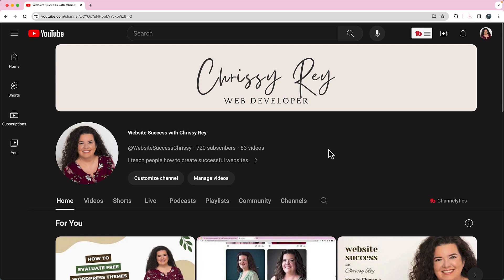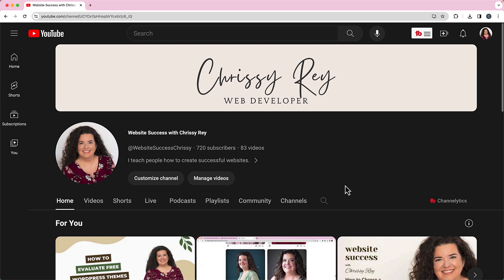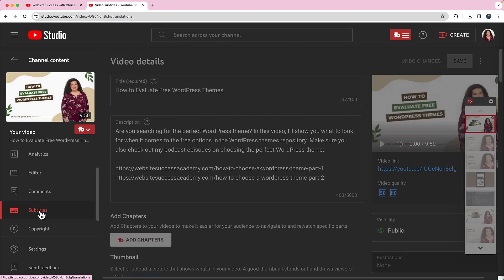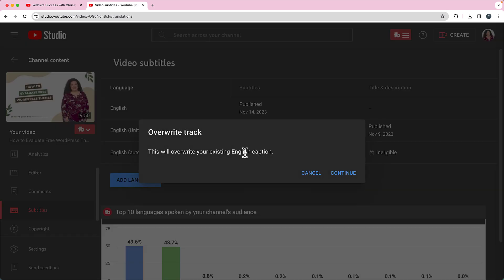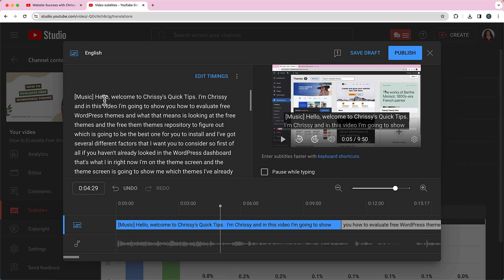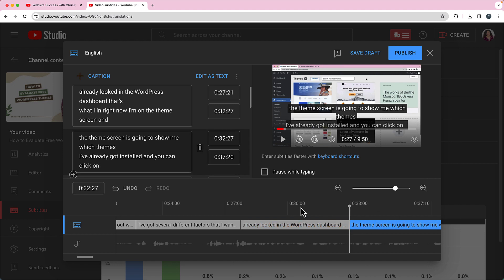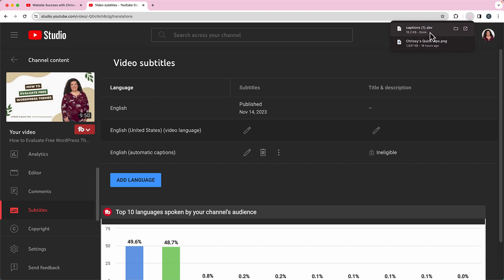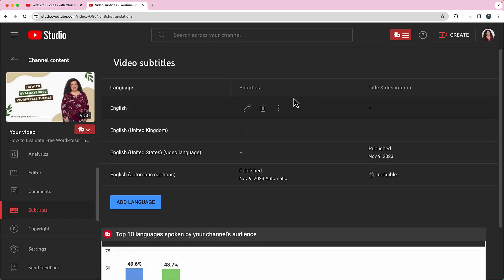How to Edit Captions in YouTube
YouTube automatically creates captions for your videos, but sometimes they aren't 100% correct. In this video, I'll show you how to edit those captions, to make them easier for users to read.